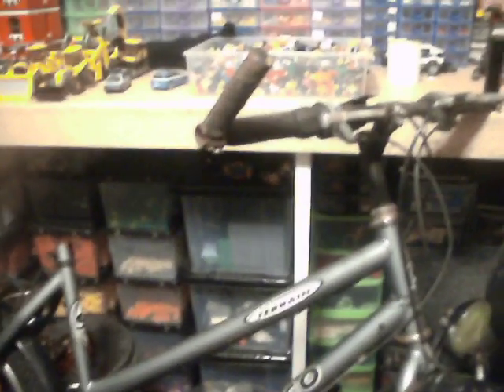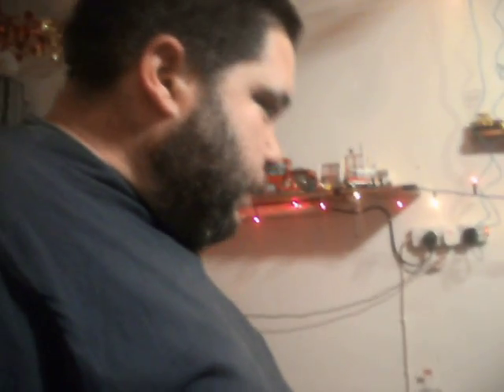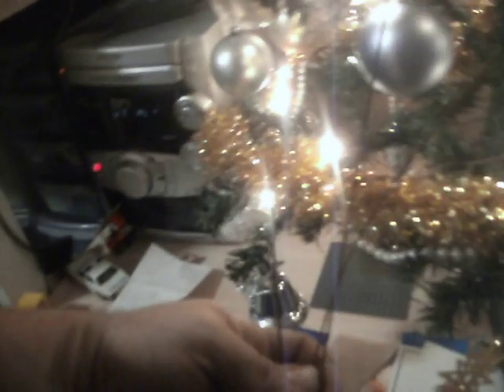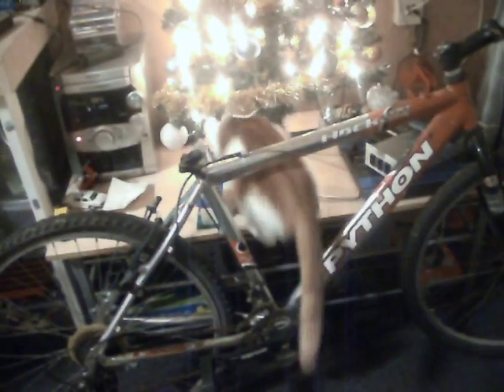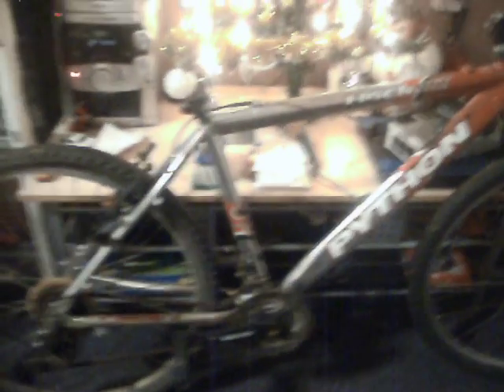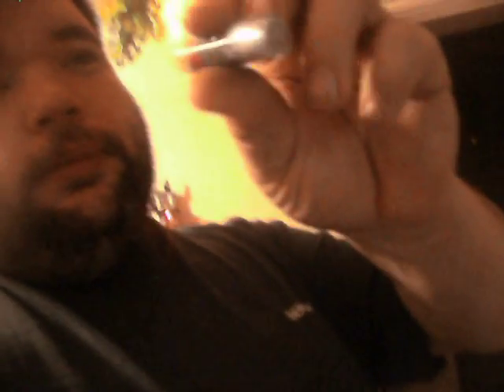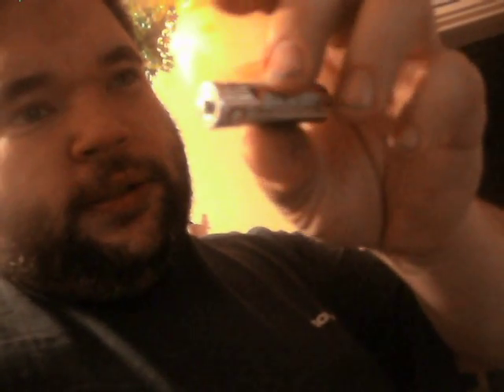Ladies Scirroco bicycle, Python bike and leaky batteries